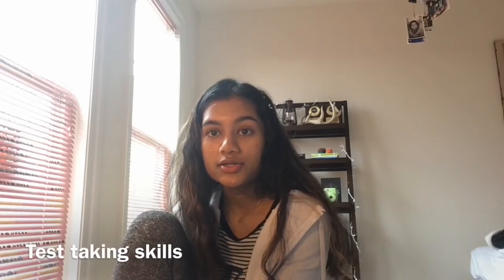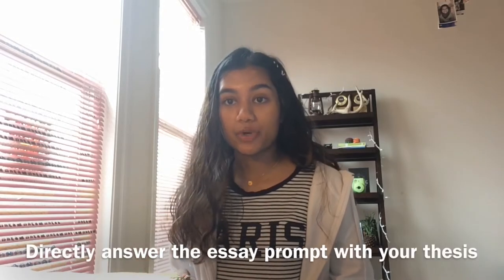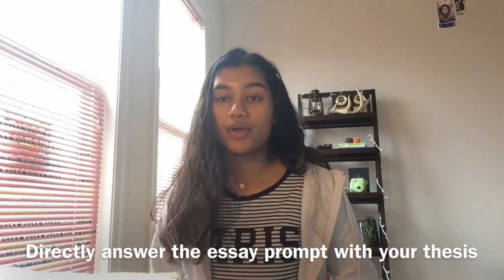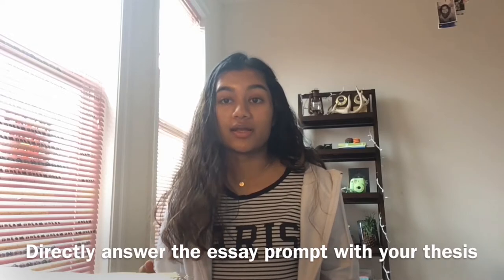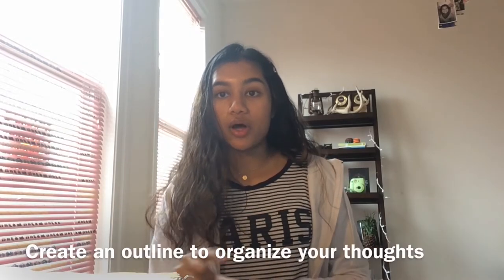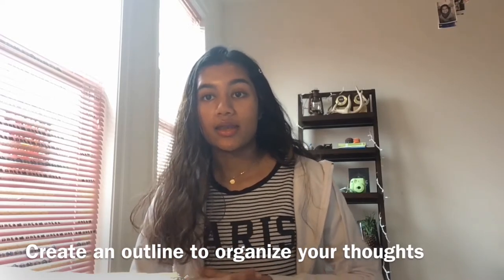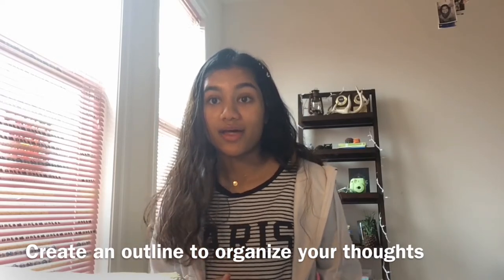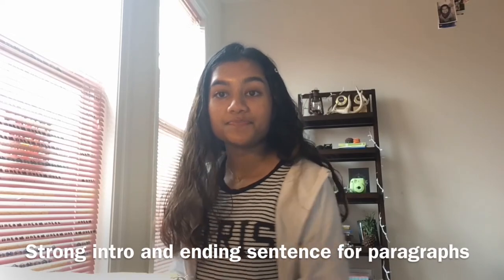Test Taking Skills - College Conversations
Prepare for your next test by learning skills needed to take on the three different kinds of tests. Watch student vlogger, Ananya's video to learn more.